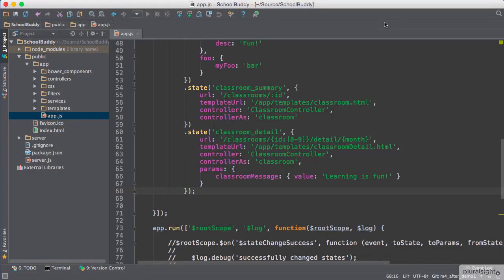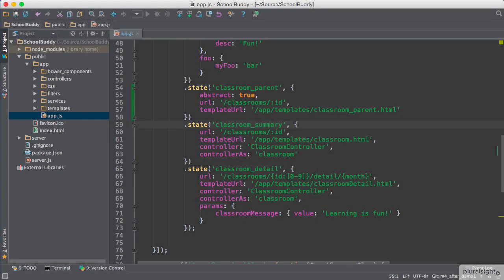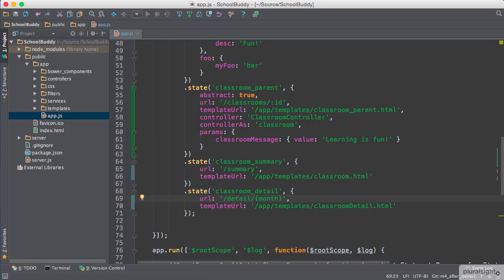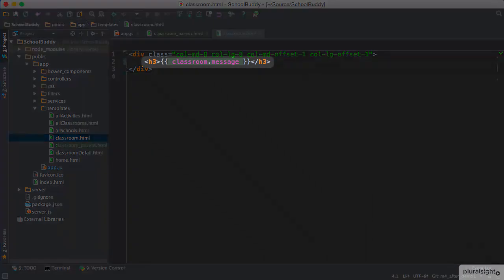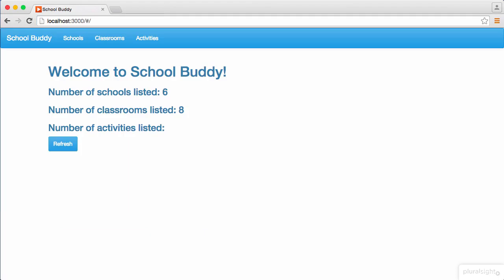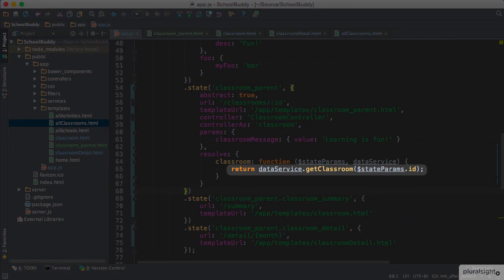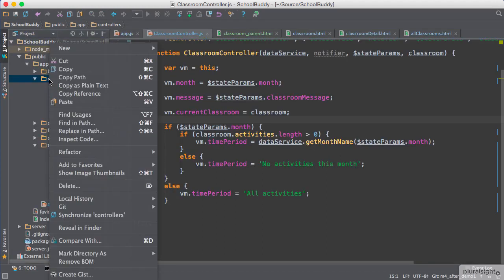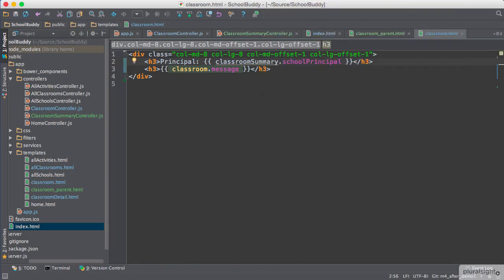Angular.js_Tut_Intermediate_1- 28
Creating Nested States and Views